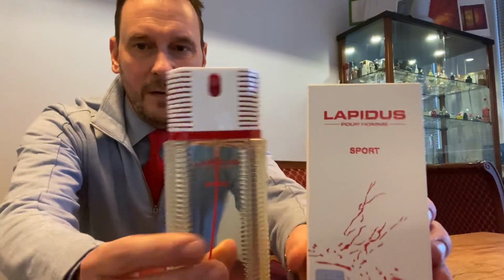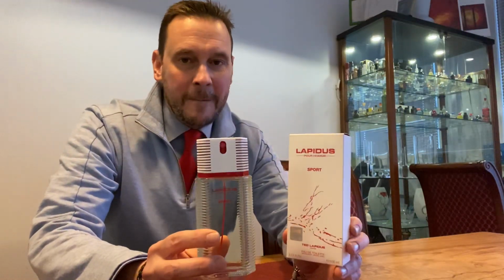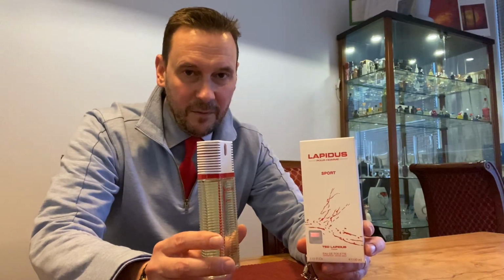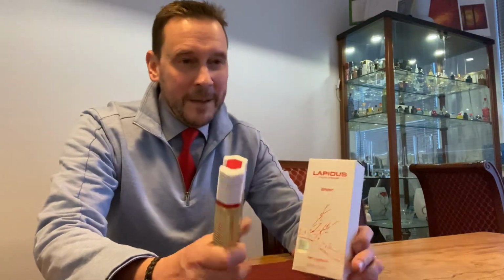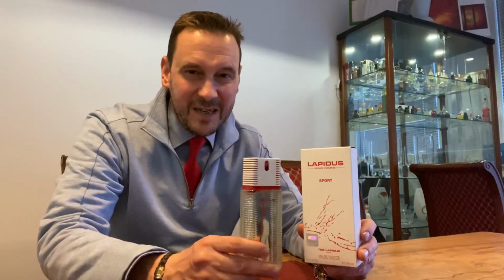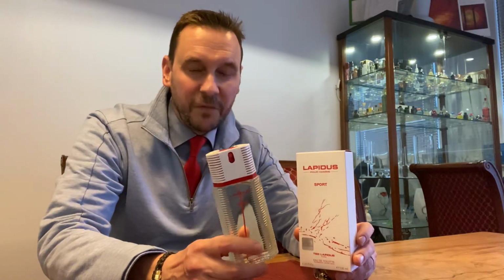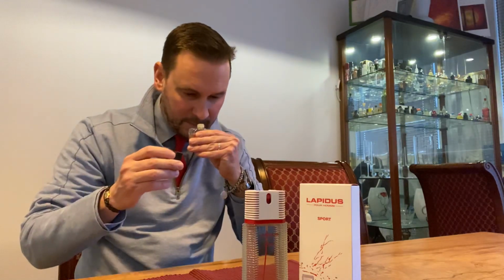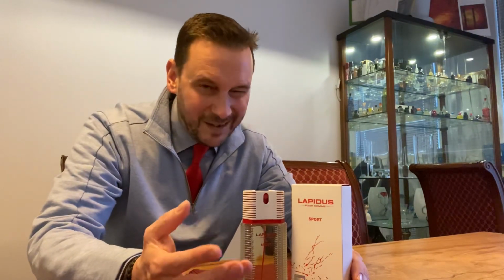Lapidus Pour Homme Sport (2015) fragrance review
A floral, classy, fresh player!